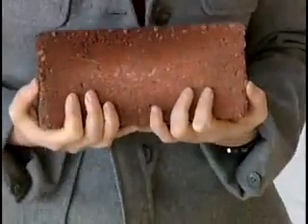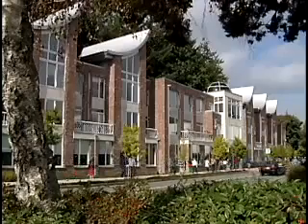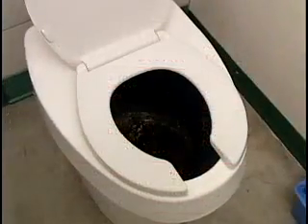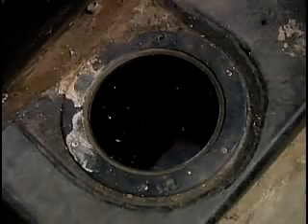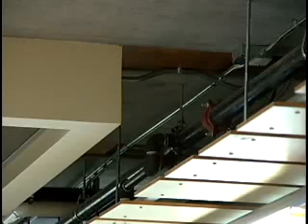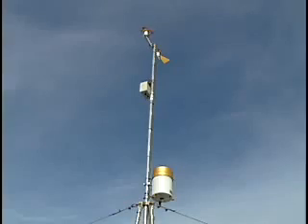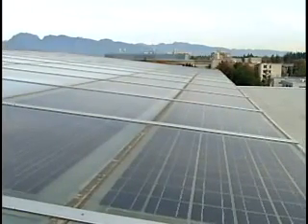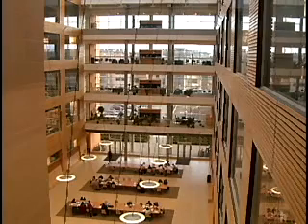Dukat Place 3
Dukat Place 3 or Ducat Place 3 - first green technology building in the world. Dukat Place 3 was builded in Russia in 2006.